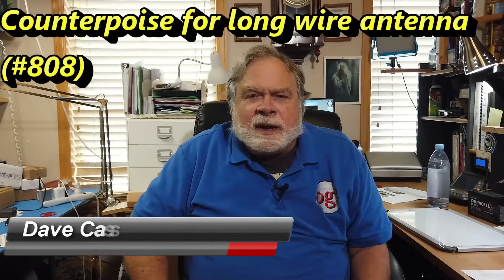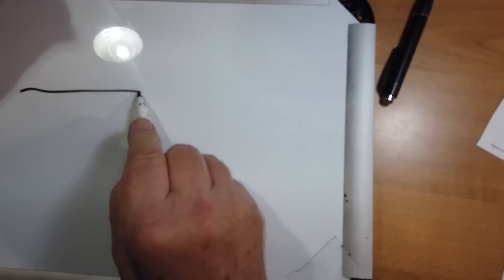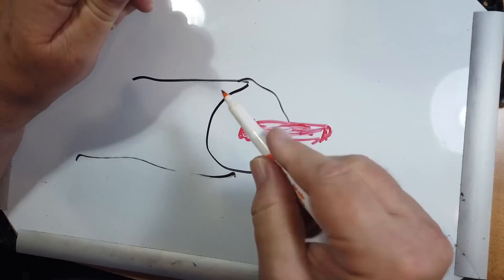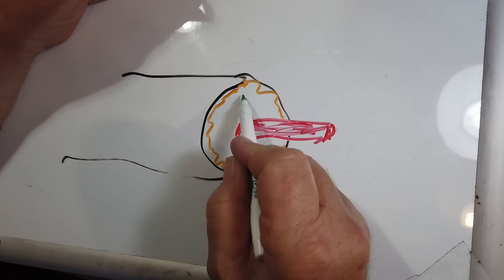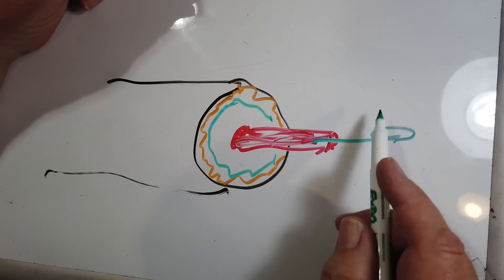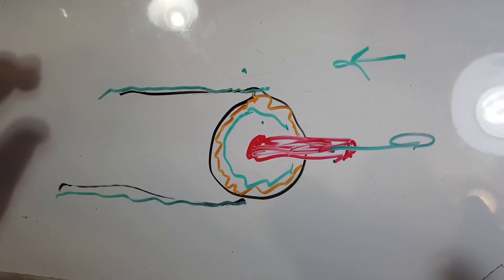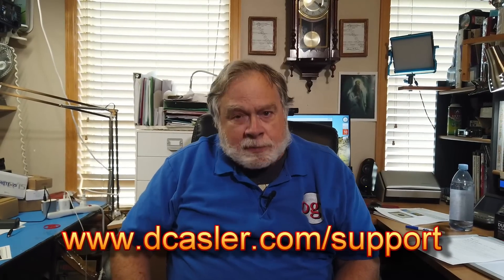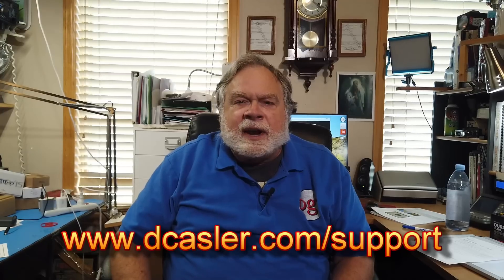Counterpoise For Long Wire Antenna (#808)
Robert, KD1JG, has some questions on his options for his balun set up. I have multiple suggestions for his set up. Watch to learn more about his options and what I think will work best for him.